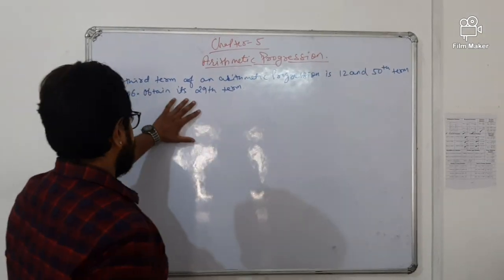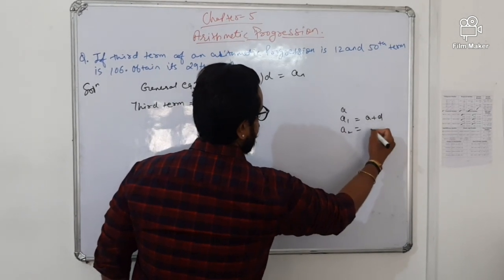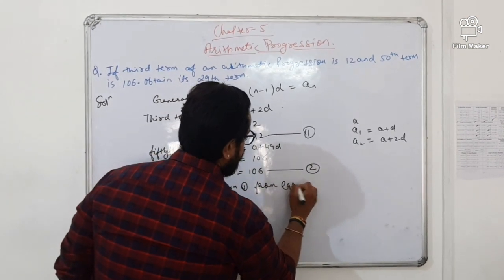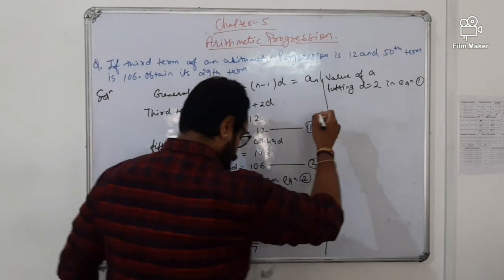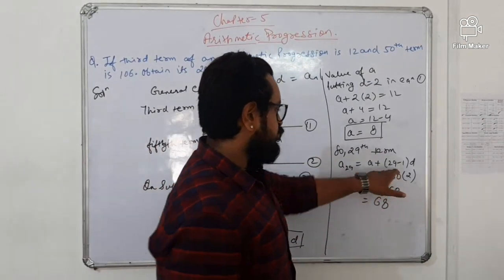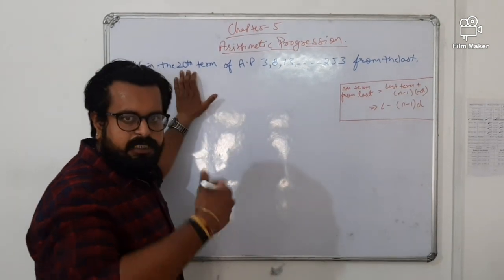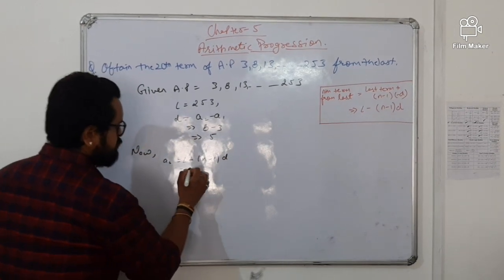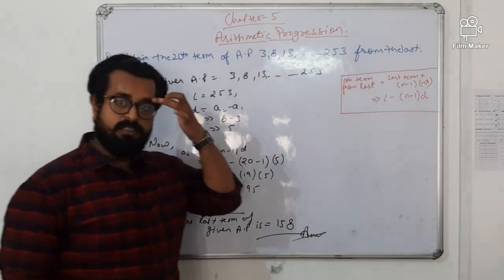Arithmetic Progression PART - III Mathematics Class-10